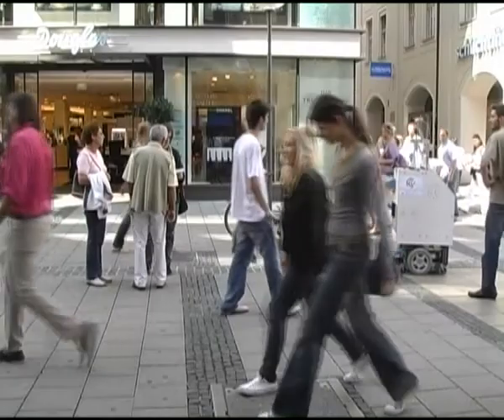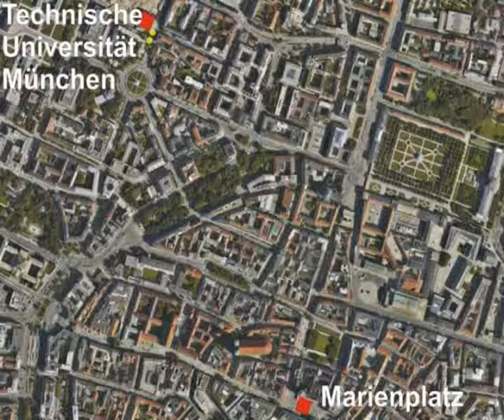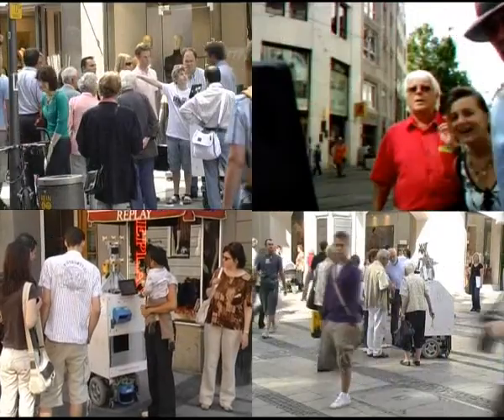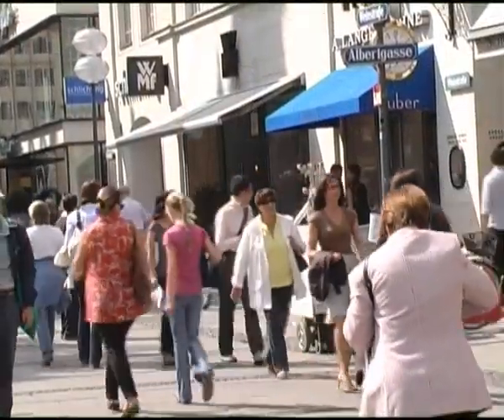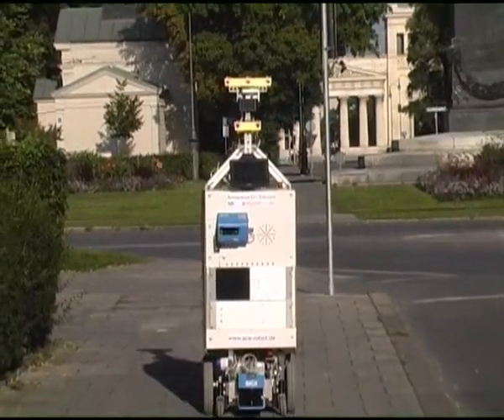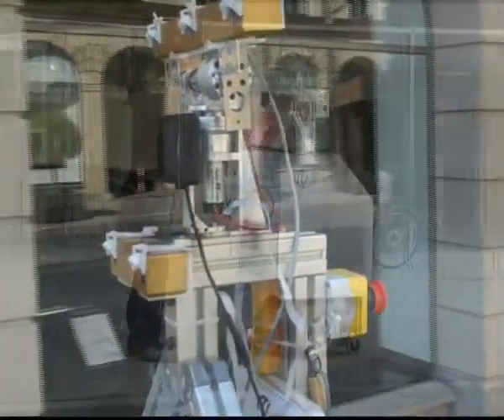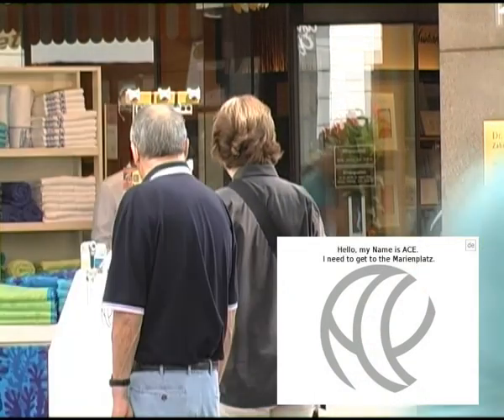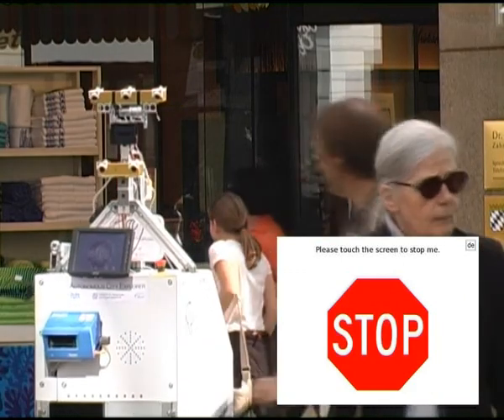Autonomous City Explorer (ACE) Project - official video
This is a short video presenting the Autonomous City Explorer (ACE) project at the Institute of Automatic Control Engineering, Technische Universität München.We created a robot capable of navigating unknown urban environments without the use of GPS data or prior map knowledge. The robot had to find its way solely by interacting with pedestrians and building a topological representation of its surroundings.
If you enjoyed the video, please watch the other videos and have a look at our homepage